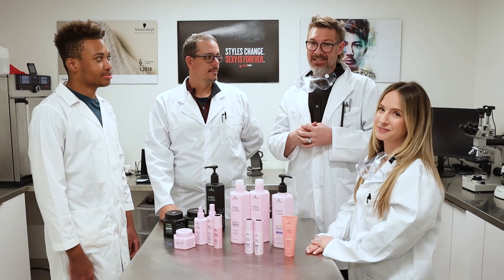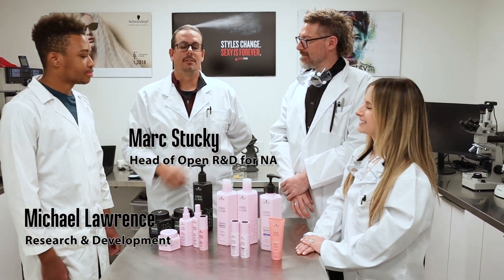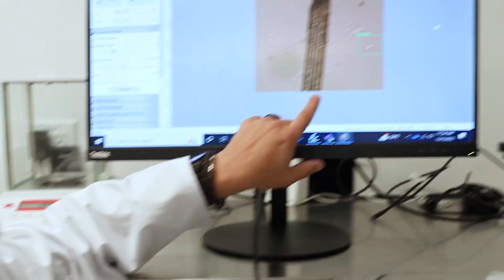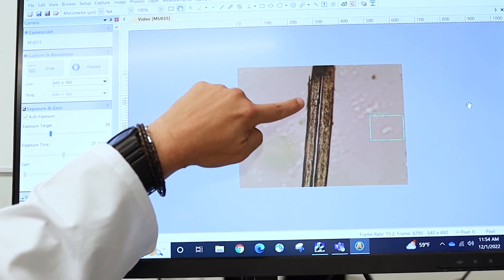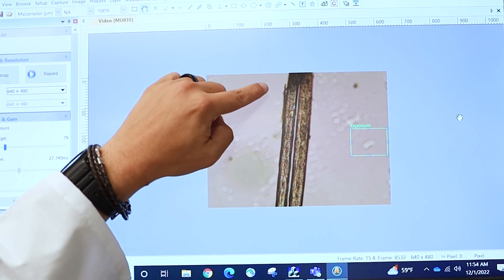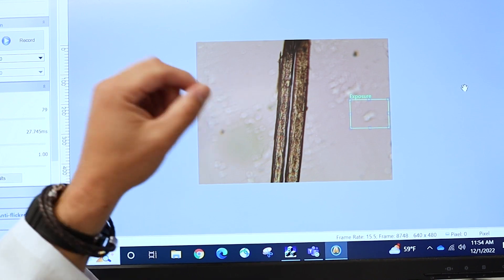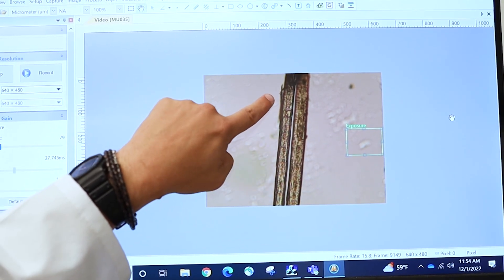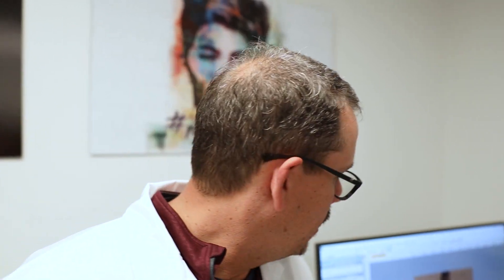⚠️ How does heat damage your hair?👩‍🔬 FIBRE CLINIX Heat Protectant | Schwarzkopf Professional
Join Ian Mayer-Marszalek (@ianhairspray) and Carly Zanoni (@theblondchronicles) as they dive into the science behind how a heat protectant spray actually works! 👩‍🔬 FIBRE CLINIX Vibrancy heat protectant helps to seal the hair shaft, preventing damage caused by heat styling. Got more questions?